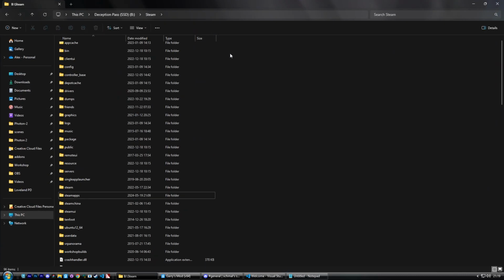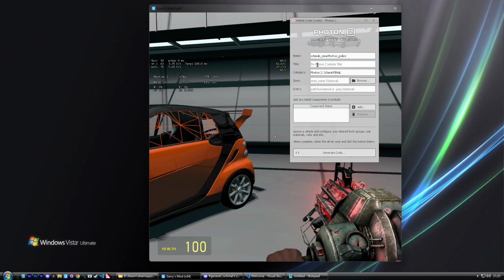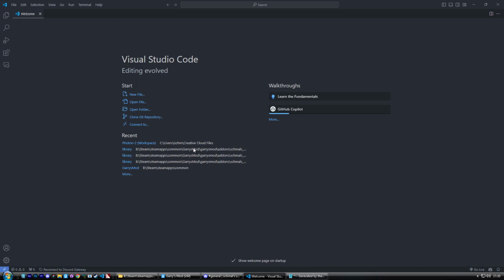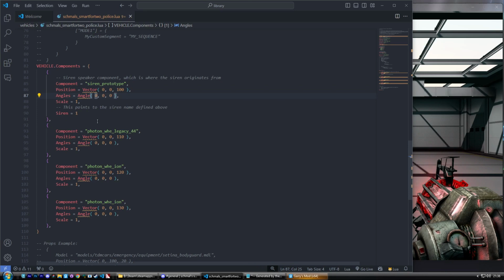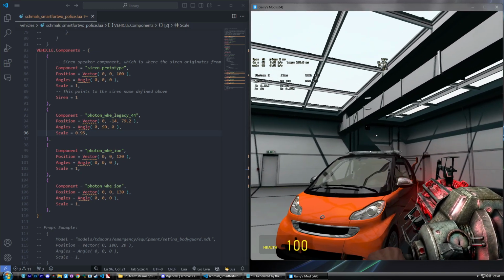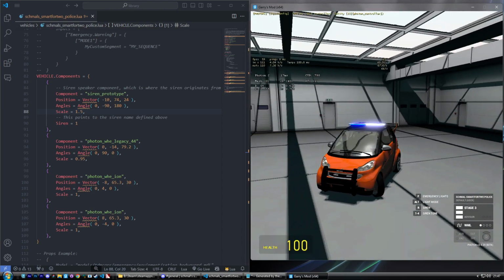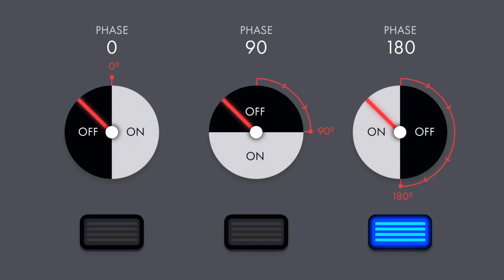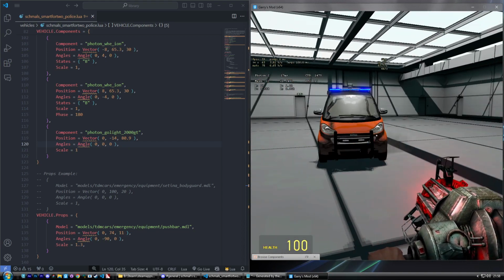[Garry's Mod] Photon 2: Creating Your First Vehicle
A guide for creating your first emergency vehicle using Photon 2 on Garry's Mod. Photon 2 is free, open source, and Garry's Mod's premier emergency vehicle platform (or "ELS"). It is a complete rewrite of the Photon Lighting Engine addon and was released in December 2023.

Chapters
0:00 - Intro
0:40 - Setup Addons Folder
2:00 - Spawning and Configuring the Base Vehicle
3:50 - Opening the Vehicle Code Creator
6:17 - Selecting Siren
8:38 - Selecting Components
10:22 - Generating the Vehicle Code
11:07 - VSCode Setup
13:40 - Explanation of Generated Code
17:45 - Spawning the New Vehicle
19:00 - Soft and Hard Reloads
19:50 - Console Logging
20:35 - Positioning the Lightbar
22:25 - Positioning the Mirrored Ions
23:40 - Entering and Testing the Vehicle
24:30 - Adding a "Push Bar" Prop
26:35 - Positioning Siren Speaker
28:00 - About Configuring Light Colors
30:38 - Changing Ions to Blue
31:55 - Changing the Lighbar to Blue
32:35 - Phasing and Phase Degrees
33:53 - Changing Ion Phase to 180
35:17 - Finding a Spotlight Component
36:15 - Adding the Golight 2000GT Component
37:34 - Review and Conclusion